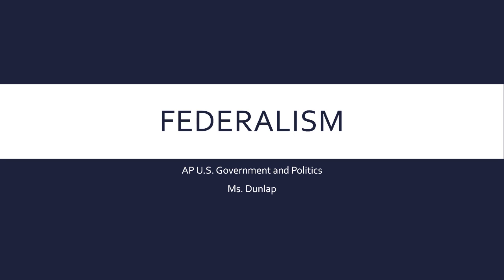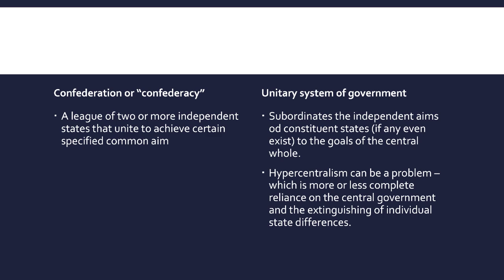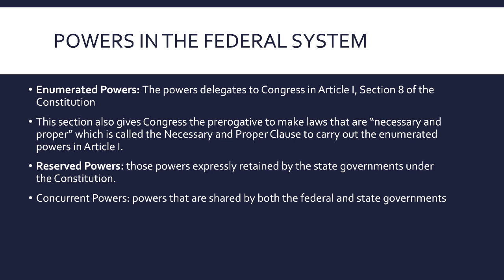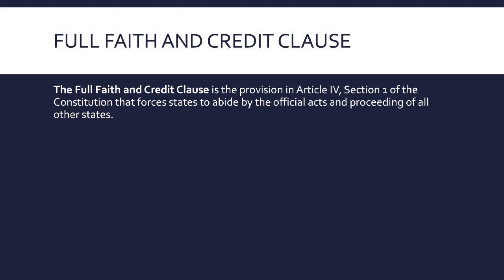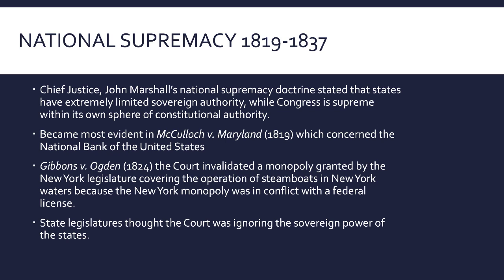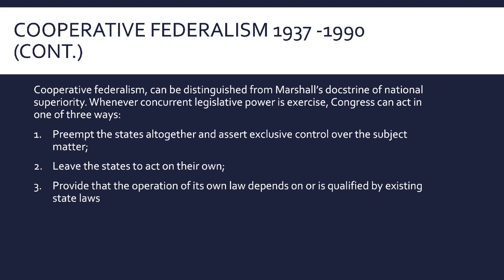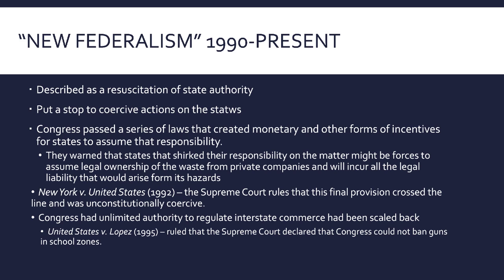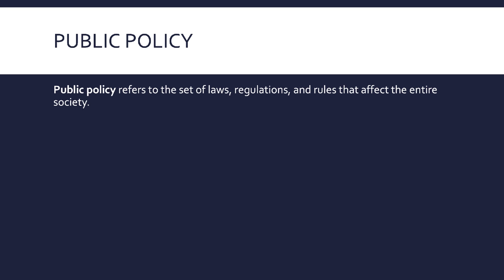AP Government & Politics: Federalism - Lecture